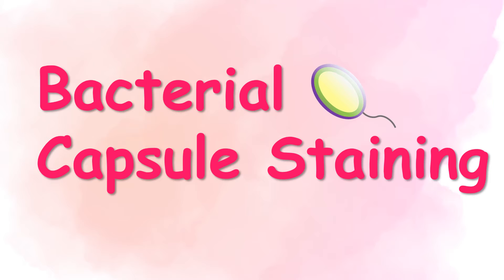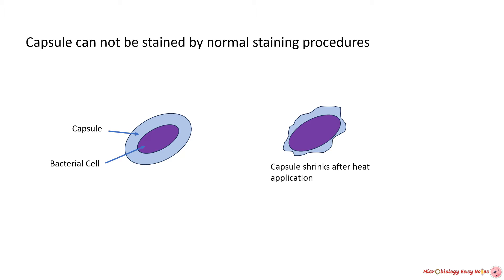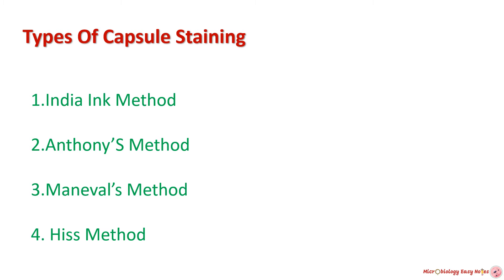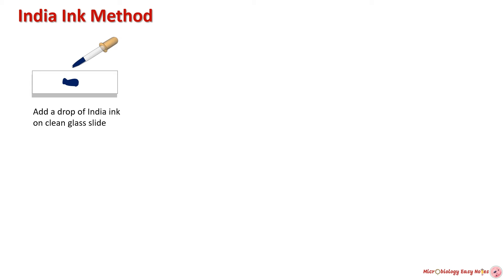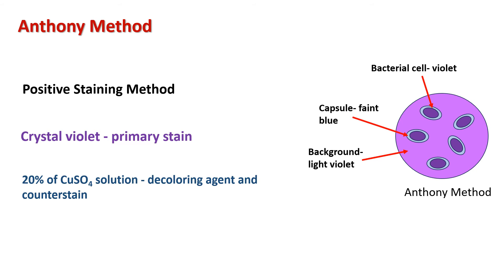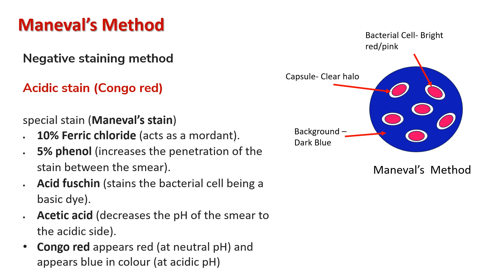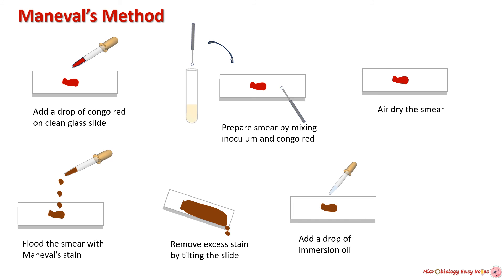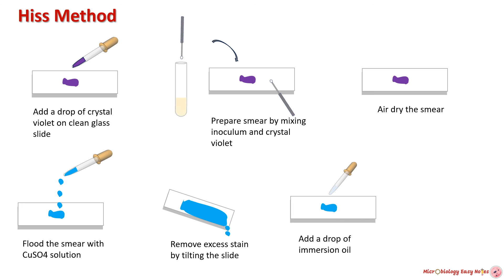Bacterial capsule staining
Some bacteria not all secrete mucilaginous layer outside cell wall which is tightly attached, called capsule. To observe capsule in bacteria special staining techniques are required. This video describes these procedures like India Ink method, anthony's method, maneval's method and hiss method.

watch video on negative and positive staining

Capsule and glycocalyx layer

questions to ask
how to stain bacterial capsule
what is bacterial capsule staining?
what is India Ink method?
What is anthony's method?
What is maneval's method
What is Hiss Method?

These playlists are:
1. Interesting world of microbes
2. Microbiology Glossary
3. Microbiology Lessons
4. Microbe News
 5. bacteria
 6. virus
7. Fungi
8. Microbiology Lab
9. Medical microbiology